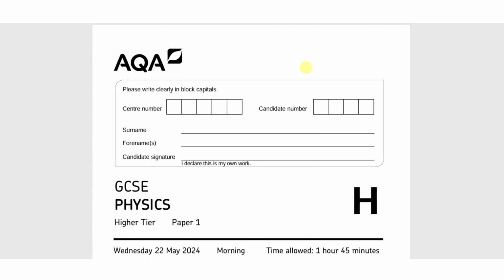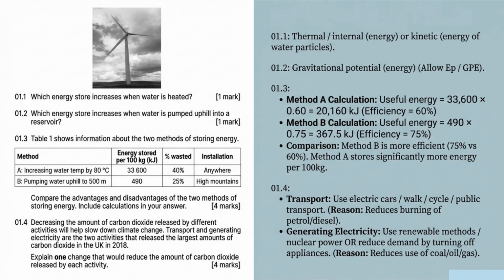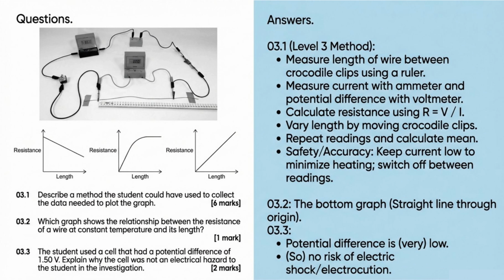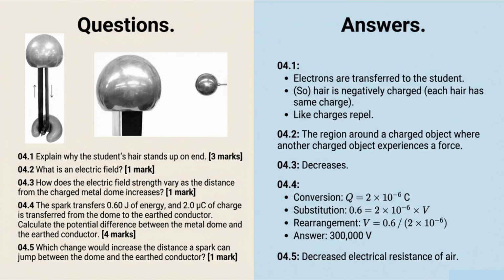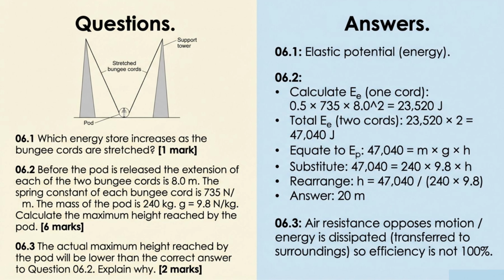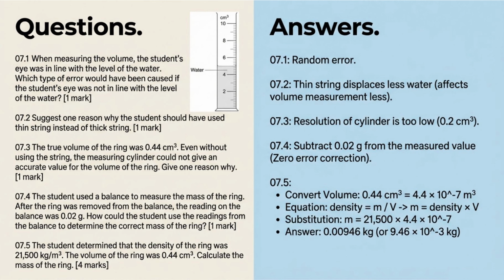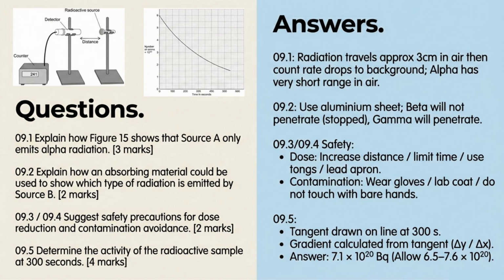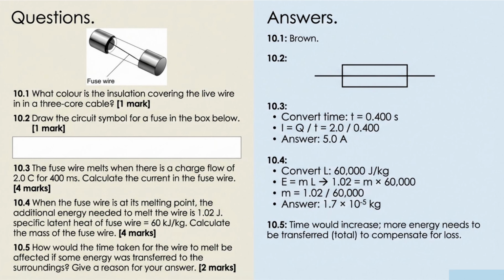AQA GCSE Physics 8463 Paper 1 Higher 2024 (8463/1H) Past Paper Solutions | Exam walkthrough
AQA GCSE Physics 8463 Paper 1 Higher 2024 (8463/1H) past paper solutions with step by step answers and mark scheme explained.
AQA GCSE Physics 8463 Paper 1 Higher 2024 worked solutions, exam walkthrough and complete question paper solutions.

In this full exam walkthrough, we solve the 8463/1H Higher Tier Paper 1 using detailed worked solutions and clear mark scheme explained guidance. Every calculation, extended response, required practical and multiple-choice question is broken down with step by step answers to help you secure maximum marks.

This video is perfect for students searching for AQA GCSE Physics 8463 past paper solutions, GCSE Physics 2024 revision, Higher Paper 1 solutions, and question paper solutions with examiner method shown clearly.

Whether you are preparing for mocks or final exams, this AQA Physics Paper 1 Higher walkthrough will improve exam technique, boost confidence, and strengthen understanding of key topics assessed in GCSE Physics 8463.

Watch till the end for the complete 8463/1H solution breakdown.

💬 Comment which paper you want next

AQA GCSE Physics 8463
Paper 1 Higher 2024
8463/1H
past paper solutions
worked solutions
mark scheme explained
step by step answers
exam walkthrough
question paper solutions
GCSE Physics 8463
Higher Tier Paper 1
AQA Physics 2024
GCSE Physics past papers
AQA 8463 solutions
Physics Paper 1 Higher
GCSE Physics exam revision